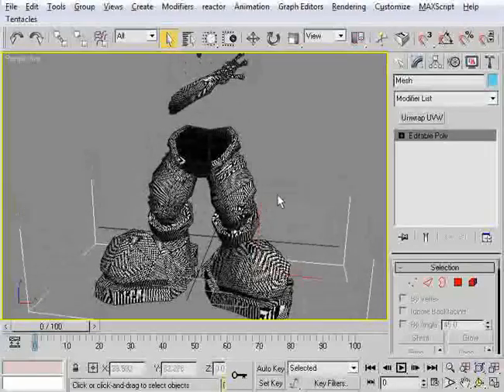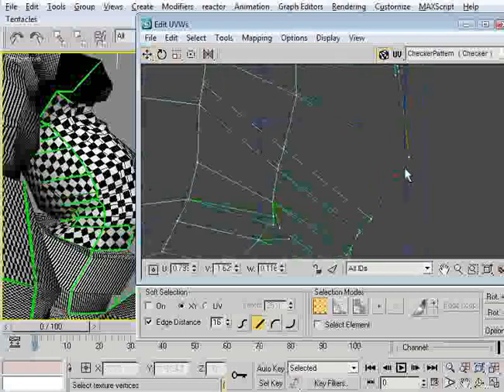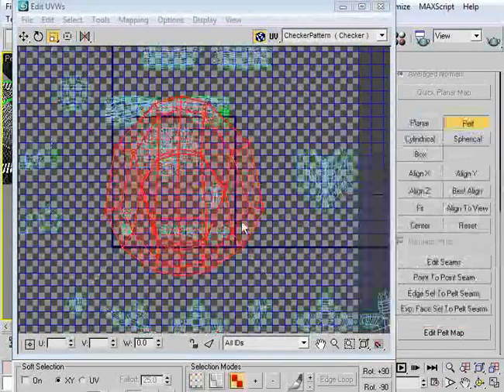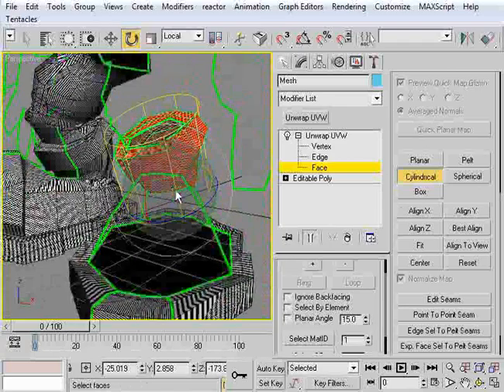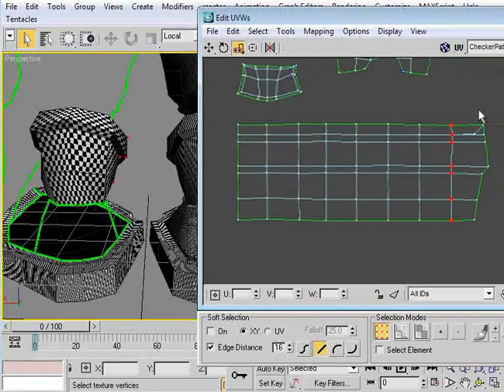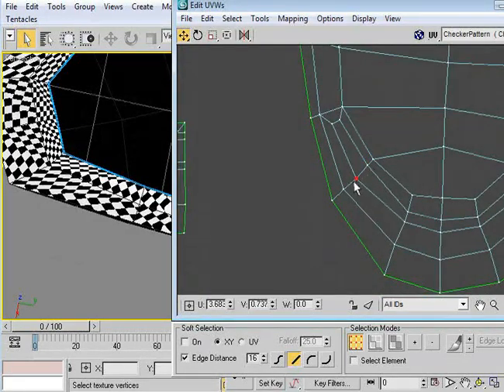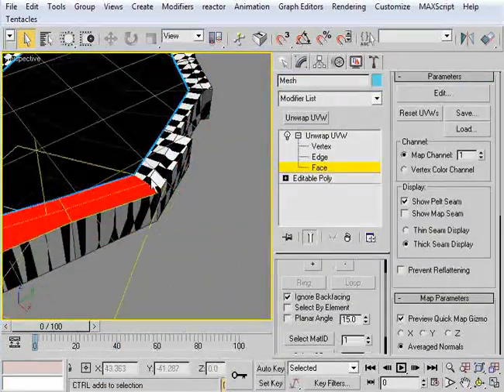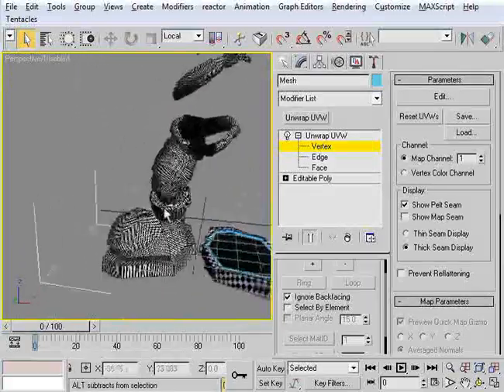04 Legs_Boots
This series of videos explains the process of Unwrapping a models UVs for texturing.

This continues the Character Design Series.